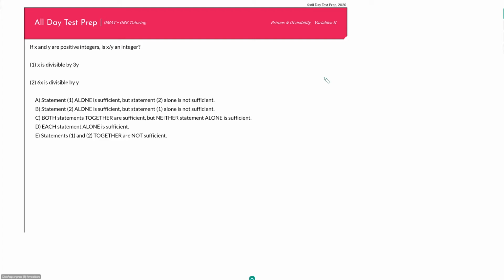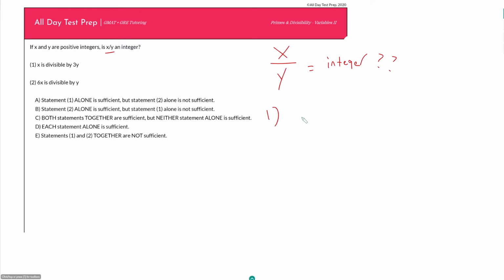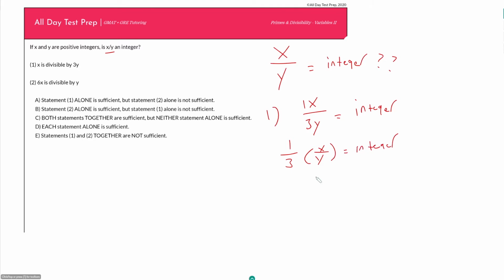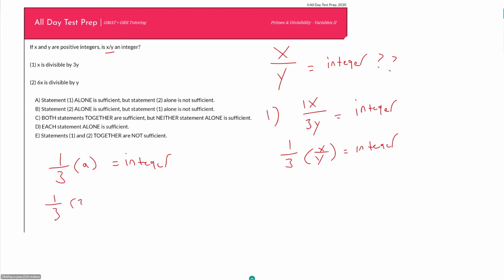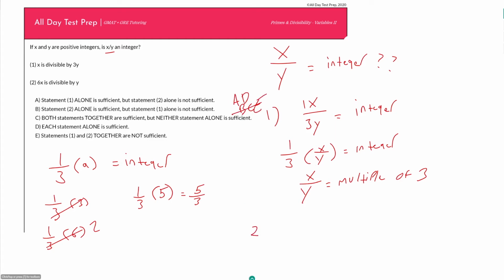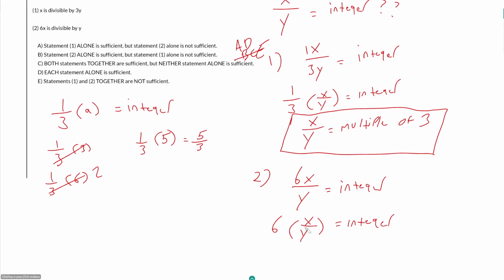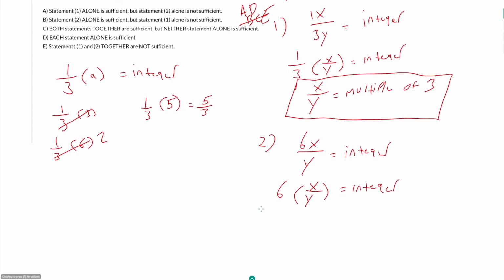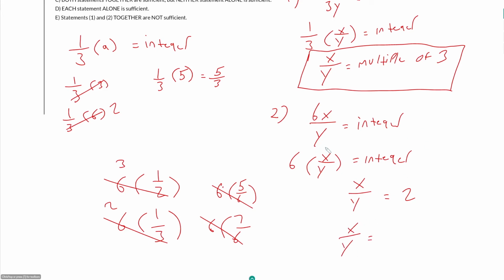GMAT - Divisibility 4 - Variables Part 2 _OLDVERSION